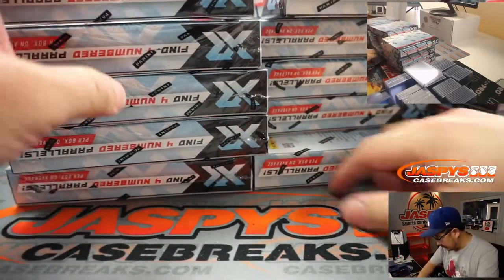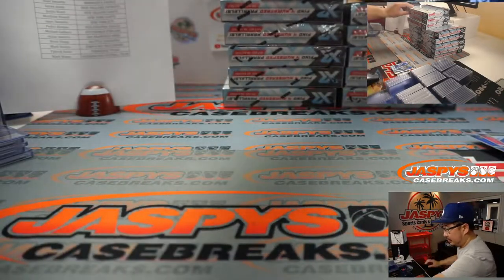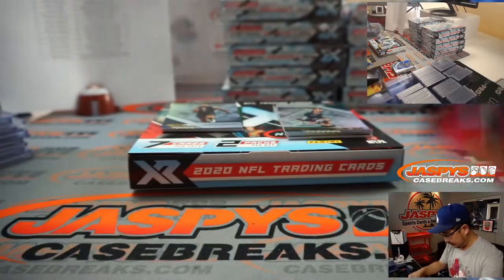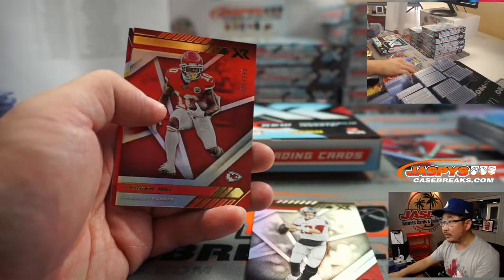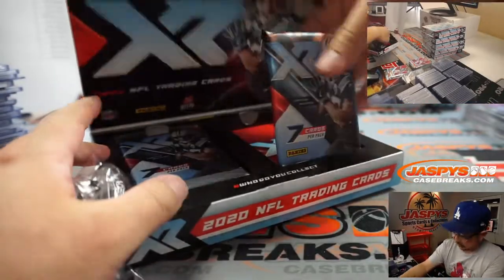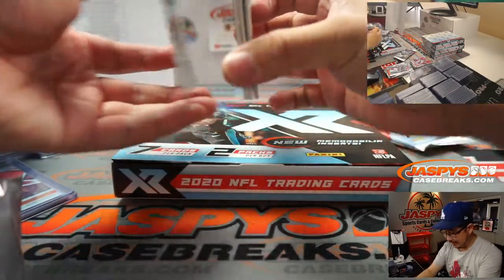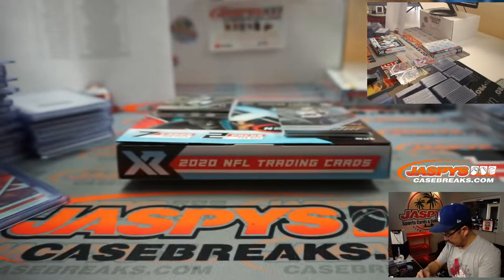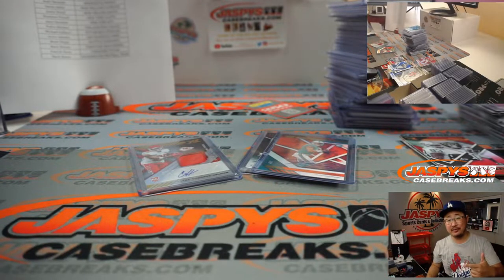F, 10.23.20 || 15Box PYT #1 || 2020 Panini XR Football (NFL)